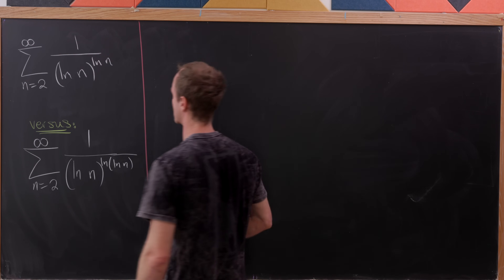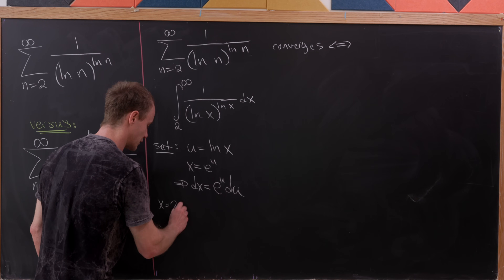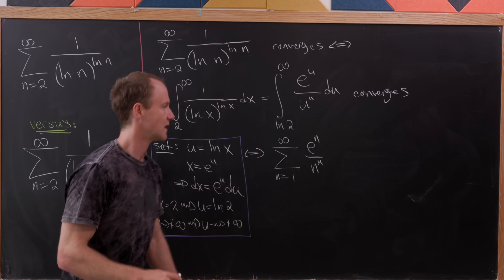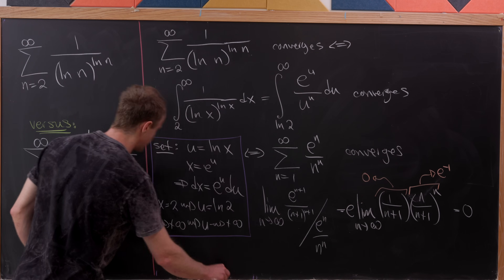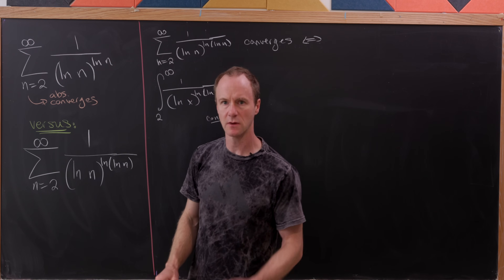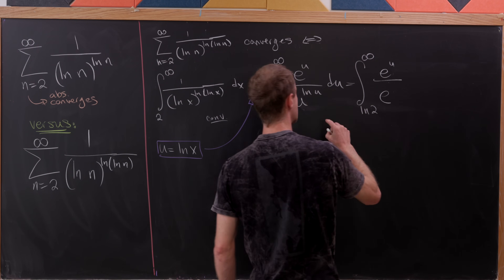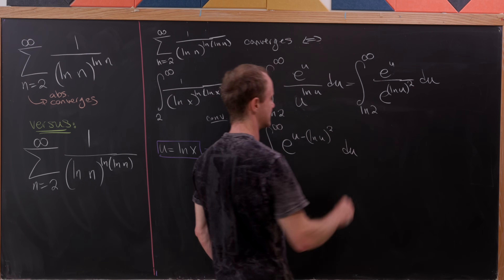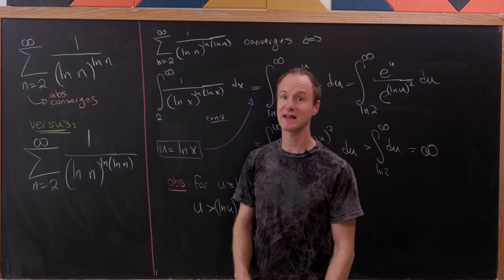brush up on Calculus before classes start again!!